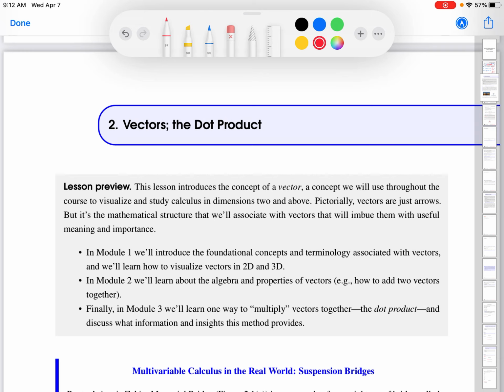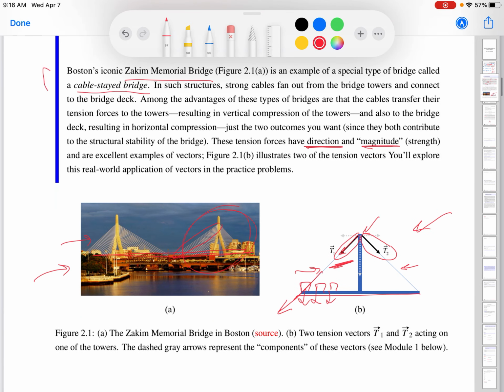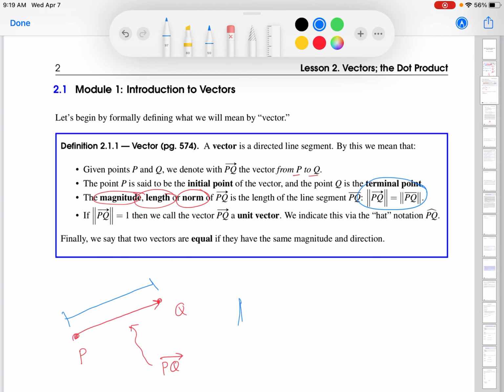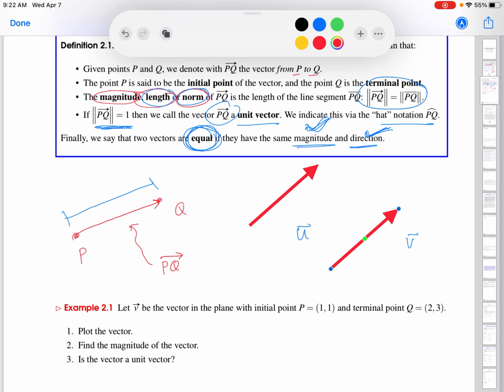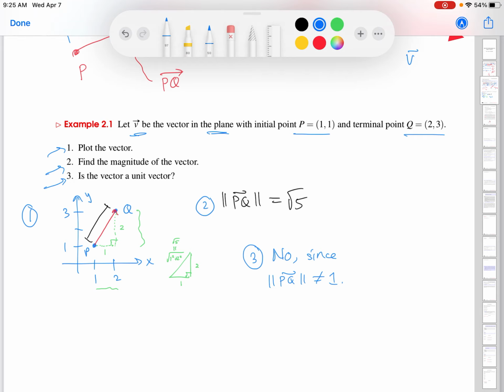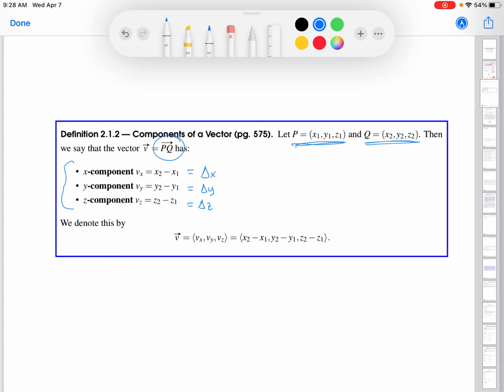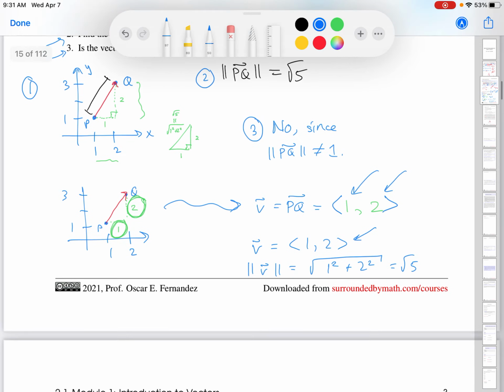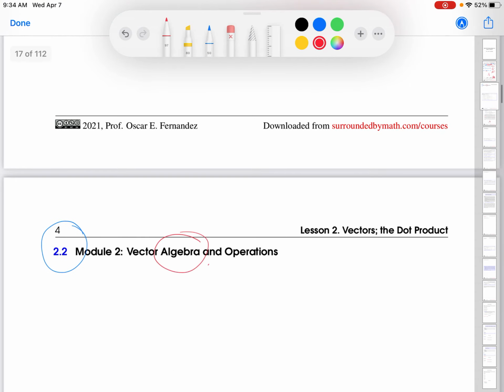2.1: Introduction to vectors | Wellesley College Multivariable Calculus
This video introduces the concept of a vector, and how one visualizes, plots, and calculates norms (or lengths) of vectors. Through several examples we also come to understand vectors in terms of their components.